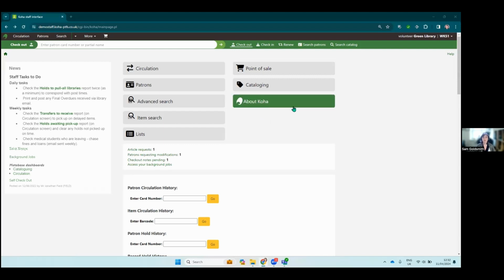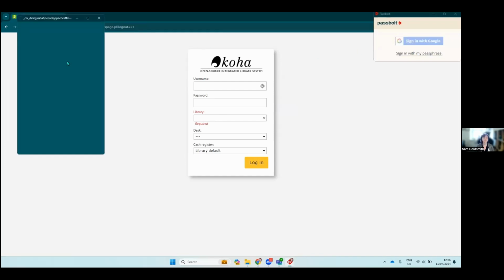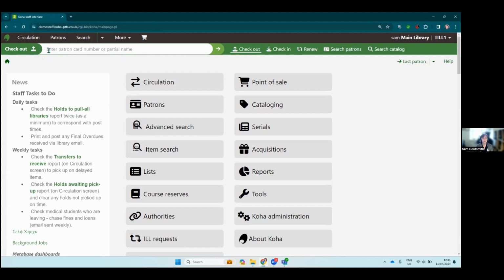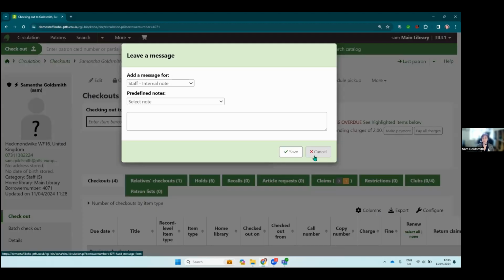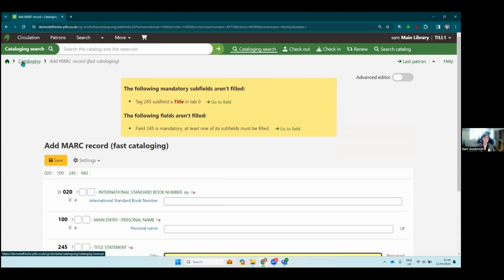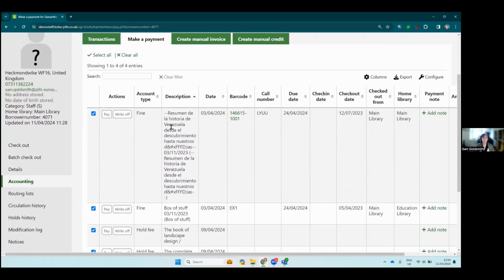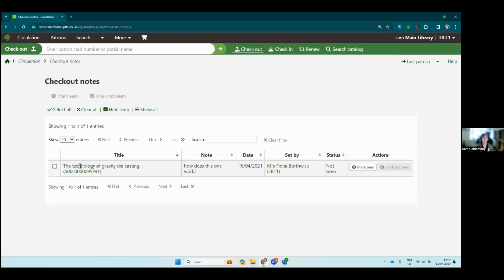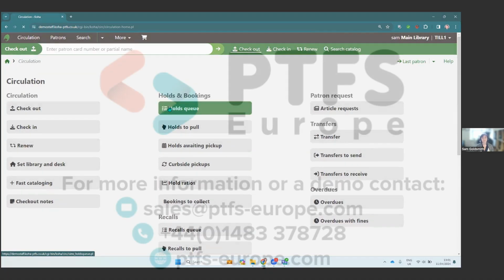Koha Circulation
A quick tour of the Koha circulation module to show how simple and intuitive everyday transactions like registering a patron, checking out items and placing reservations can be when using Koha